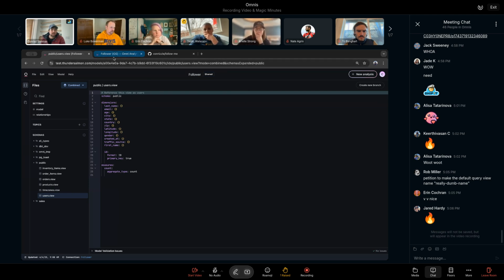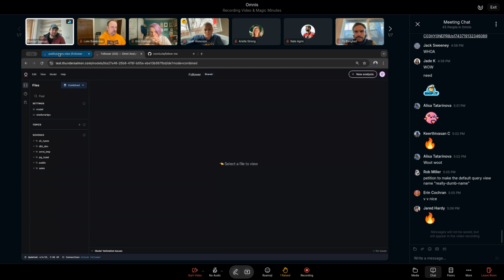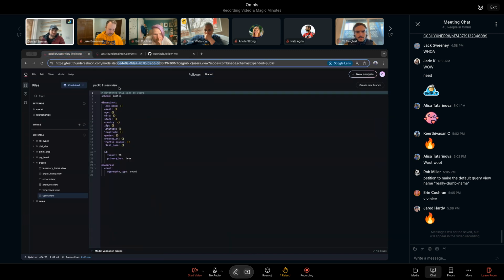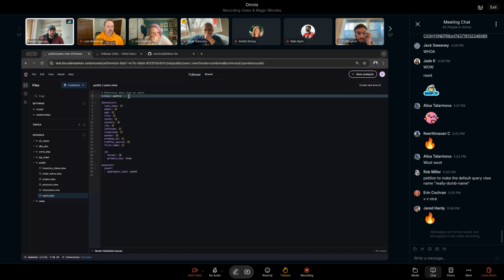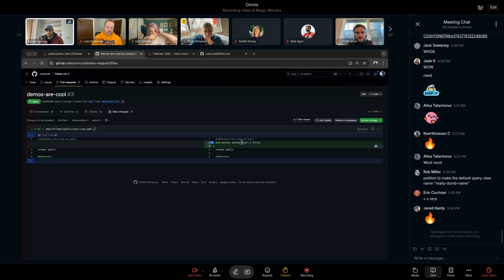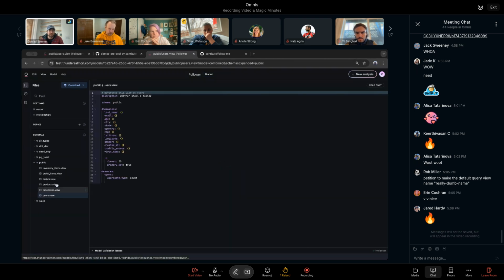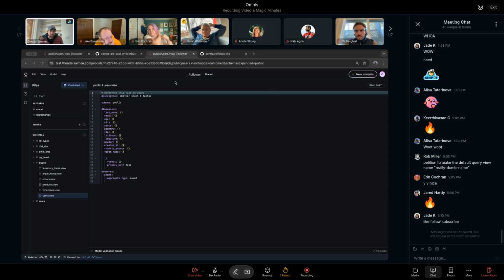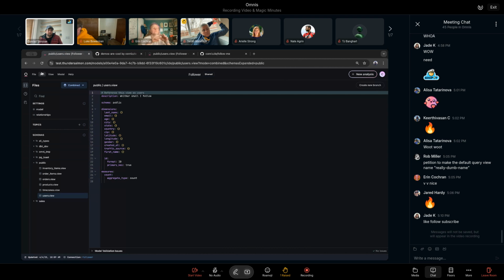2025-04-04 Model Portability with Git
Now models can be deployed cross-environment with git, for multi-instance deployment or dev-staging-prod workflows.